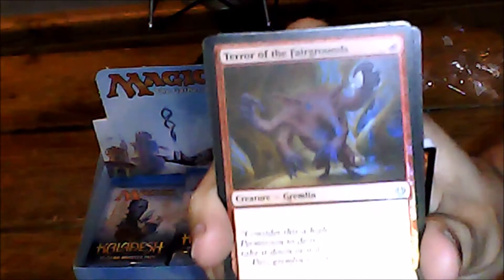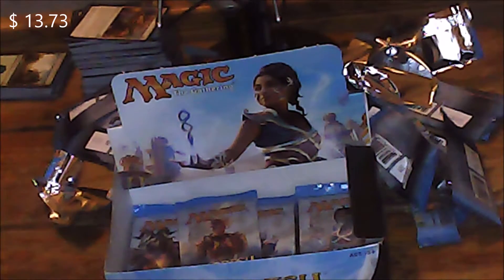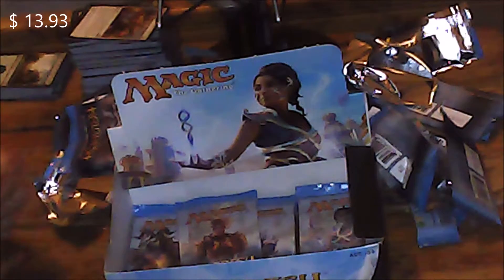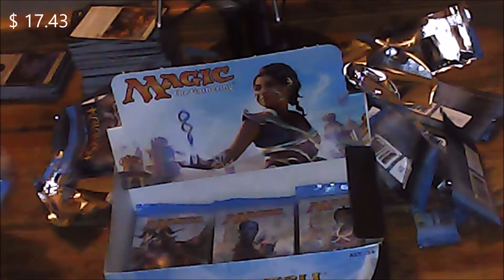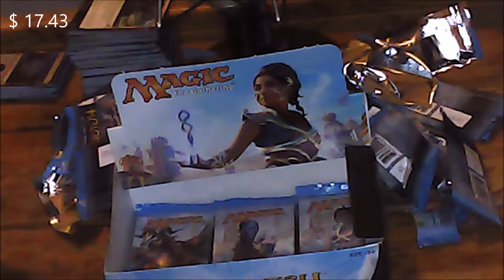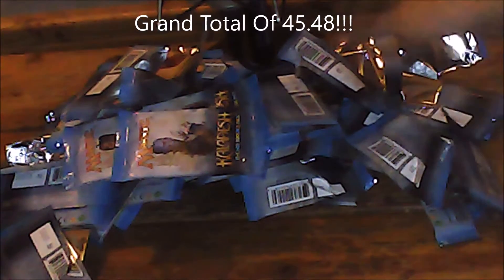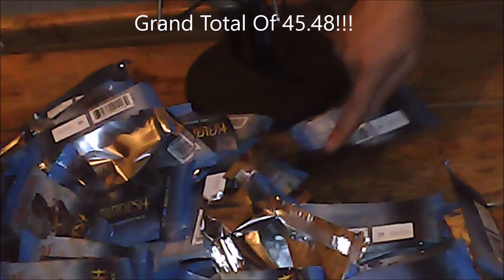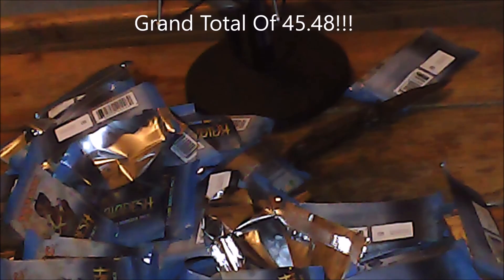Magic Card Box Opening!!!!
Hope you guys enjoy the new video :D